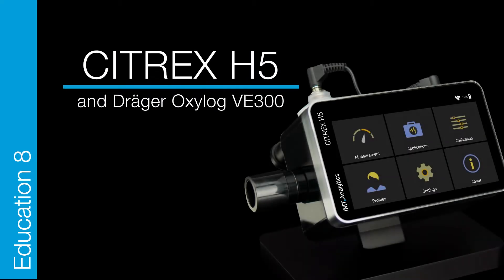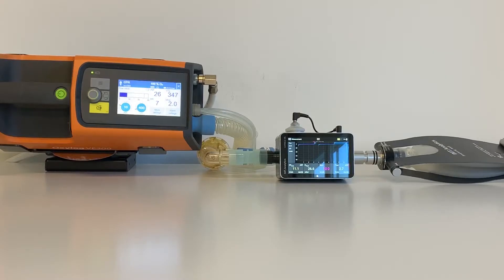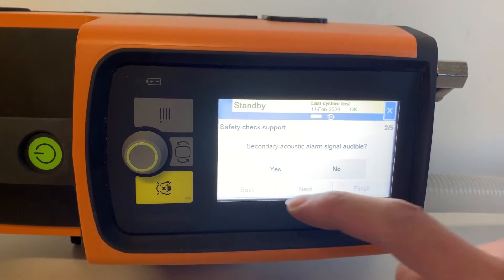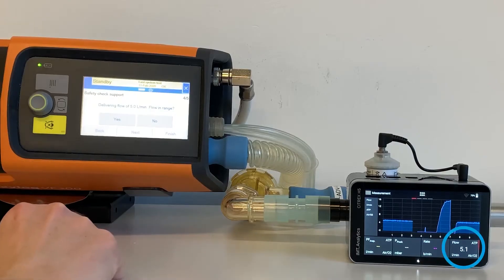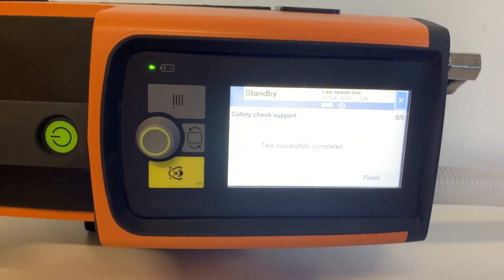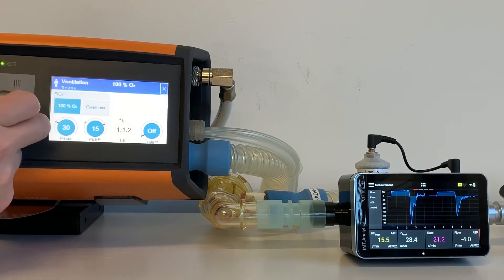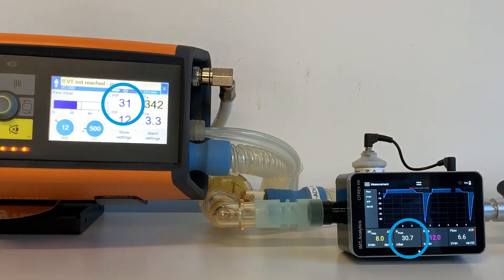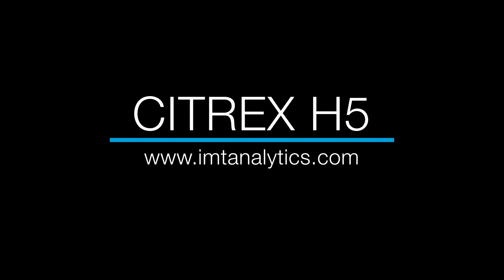CITREX H5 App to test and verify a transport ventilator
CITREX H5 – Education 8.

The CITREX H5 is designed to support you in a variety of daily applications. Thanks to its precision and reliability, you can use the CITREX to test transport ventilators